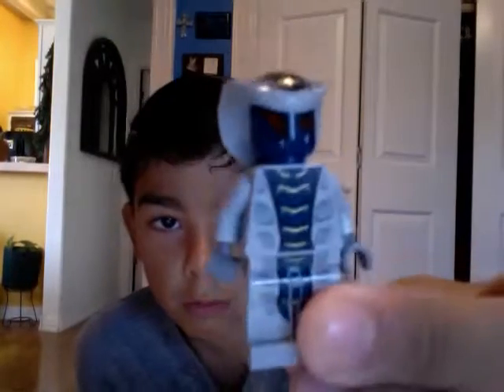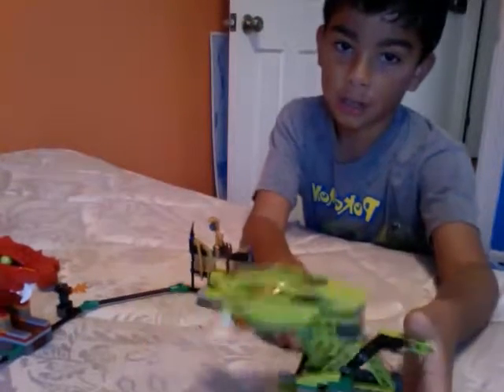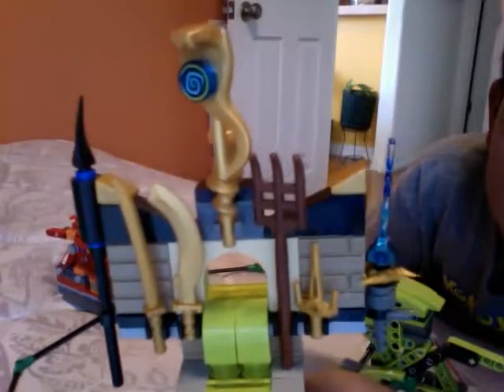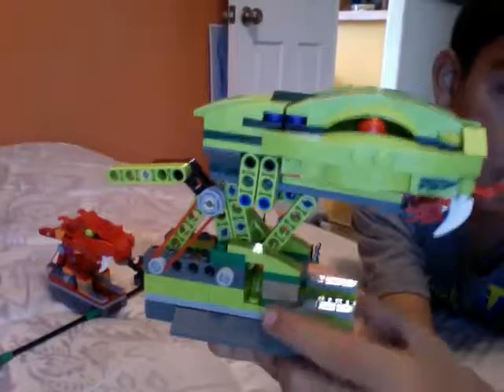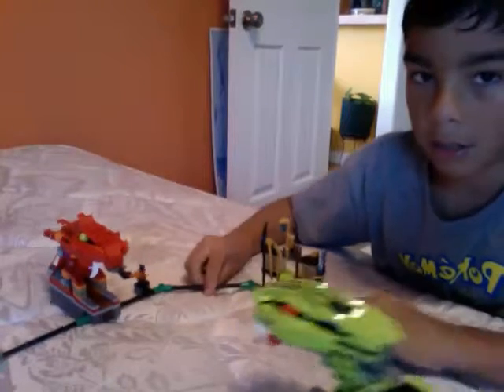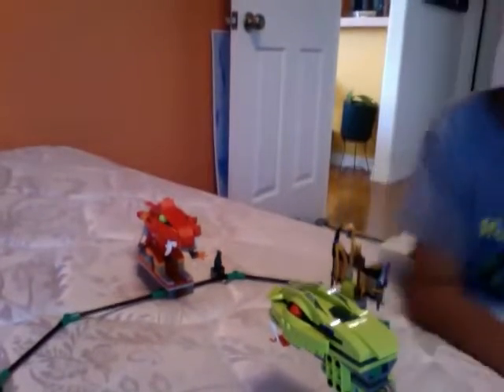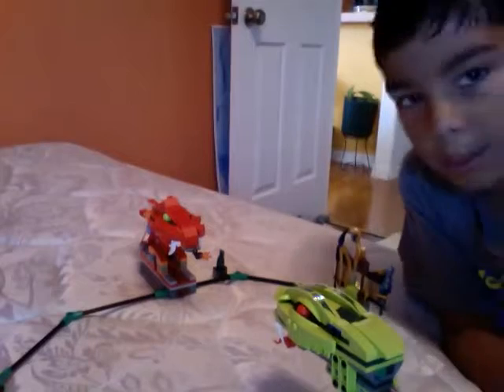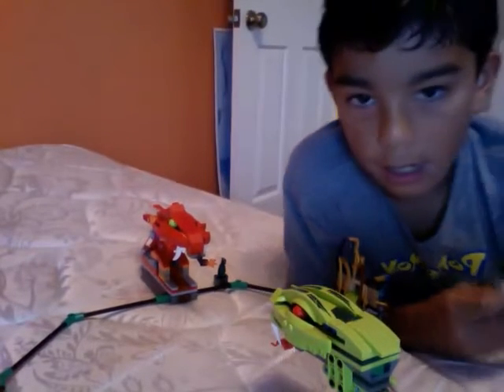legoshow567 spinner battle review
MY positive review on the spinner battle